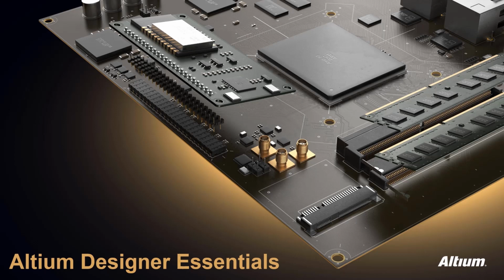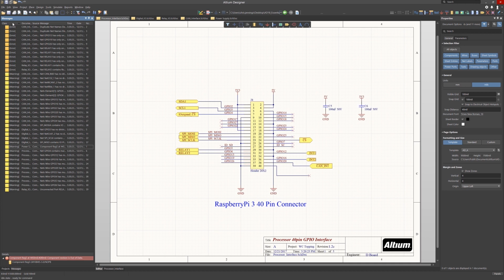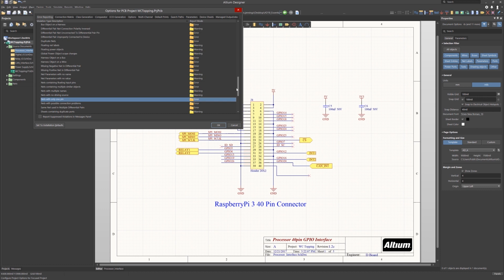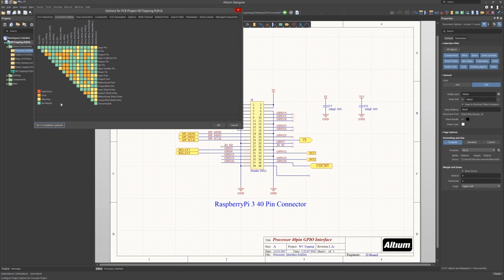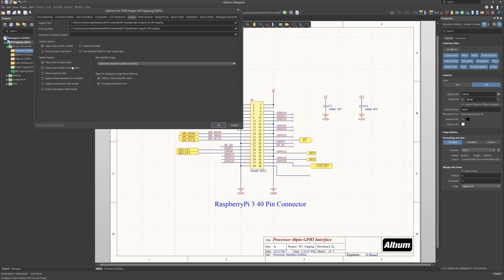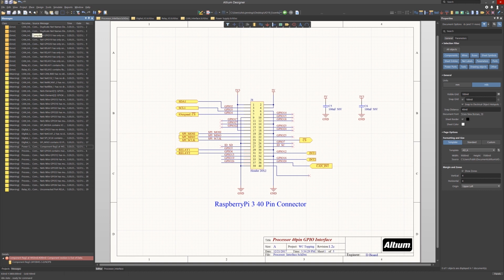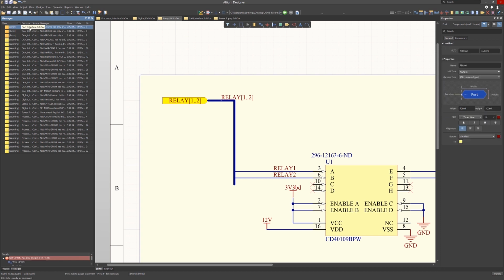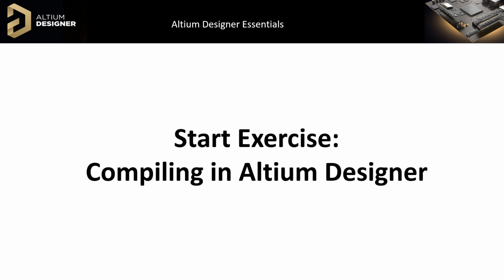Compilation and Electrical Rule Checking | Altium Designer 19 Essentials | Module 11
This module will introduce design compiles and error checking. Compiling the project does for things: creates design hierarchy if one exists, establishes the connectivity within and between design sheets,
unified data model and performs electrical rule check (ERC).

Module Highlights:
00:00 Introduction
00:47 Start Design Compilation
01:20 Reviewing Project ERC Electrical Rule Check Compiler Settings
05:45 Review Reported Errors and Warnings
07:20 Addressing Single Pin Error